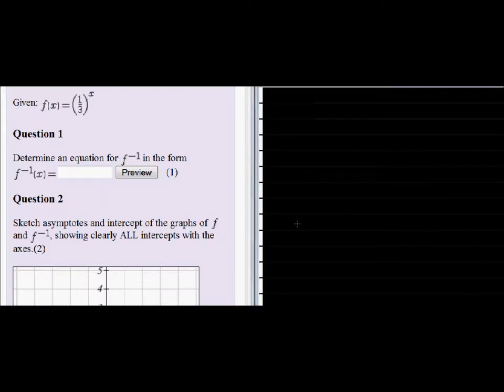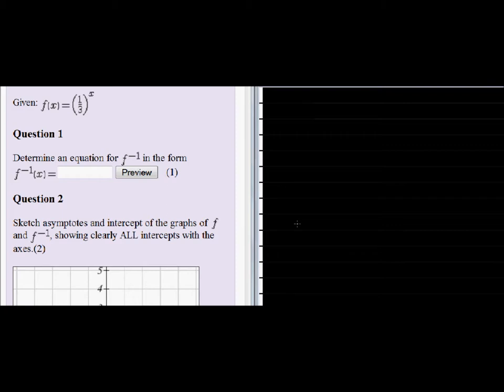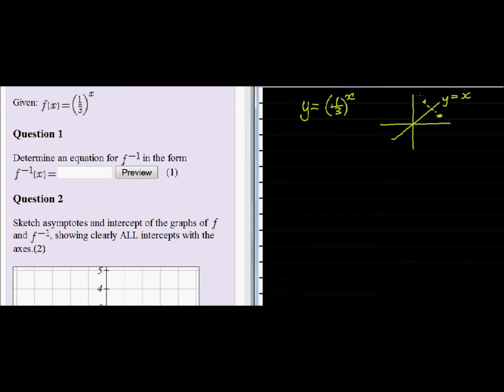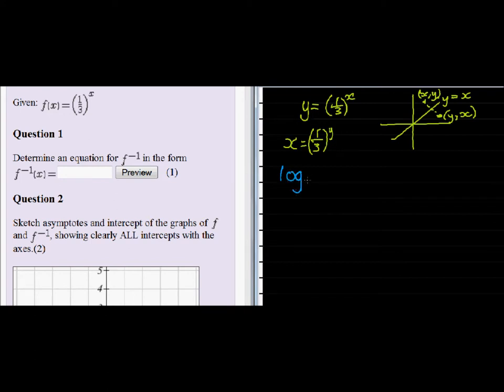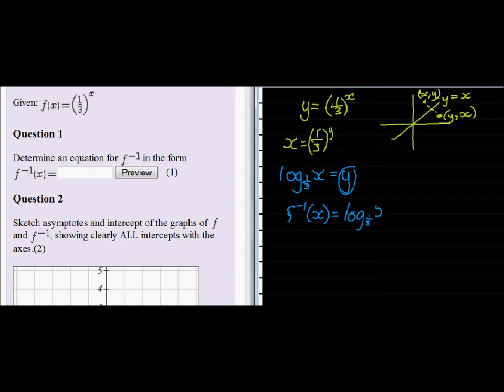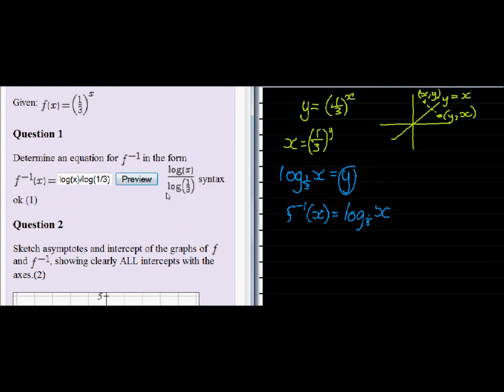Exam type question on the exponential function and its inverse I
Find the equation of the inverse of an exponential function